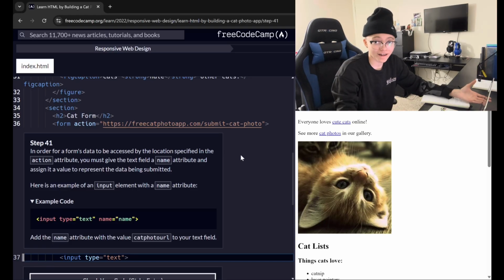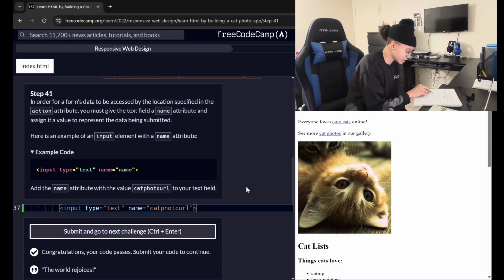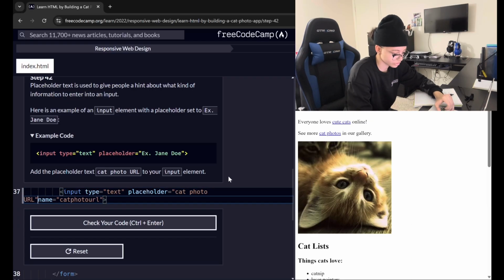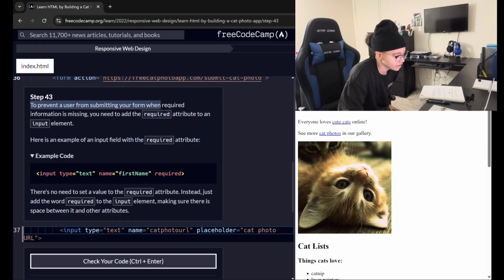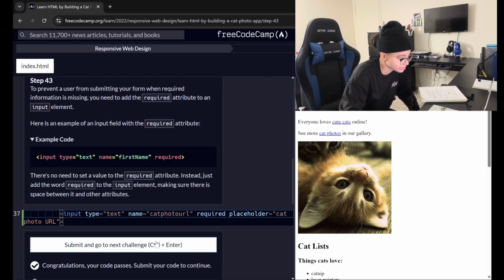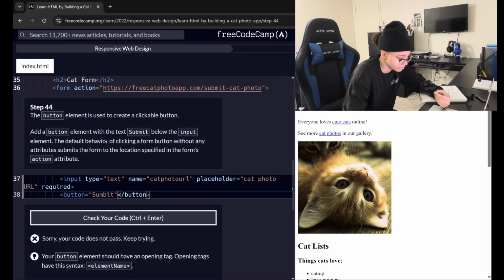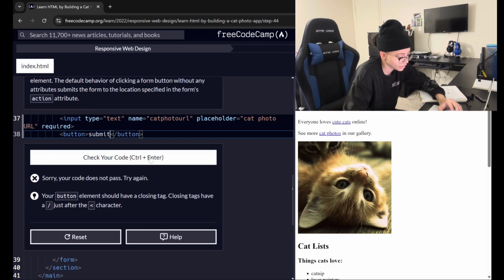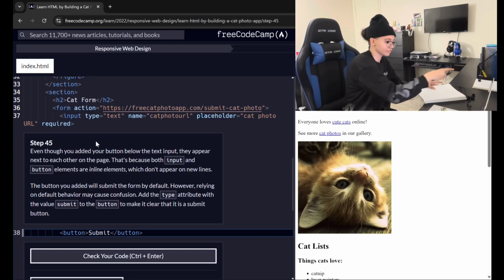Day 5 of Learning to Code: Watch Me Struggle Through 20 Minutes of HTML Challenges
Day 5 of Learning to Code: 20 Minutes of Real Coding Progress!

In today’s episode of my coding journey, I’m diving deep into freeCodeCamp and sharing 20 minutes of raw, uncut footage as I solve problems and build my HTML skills. If you’ve ever wondered what it’s really like to learn how to code from scratch, this is it—no fluff, just real progress.

I’m committed to learning front-end development step by step, and I’m documenting everything to inspire others who might be thinking about starting too. Let’s grow together!